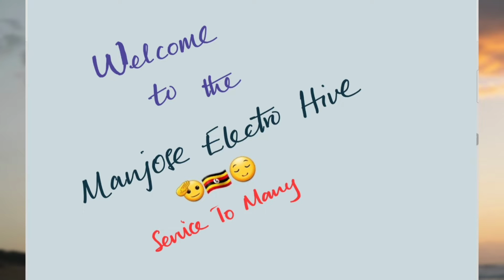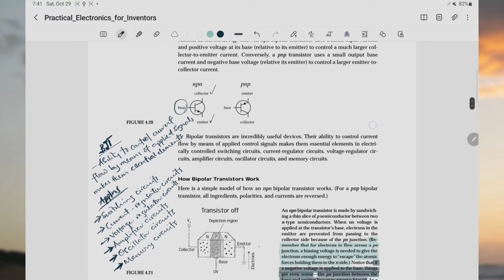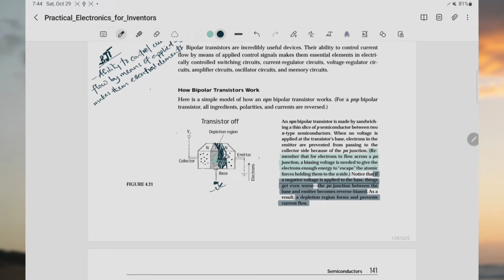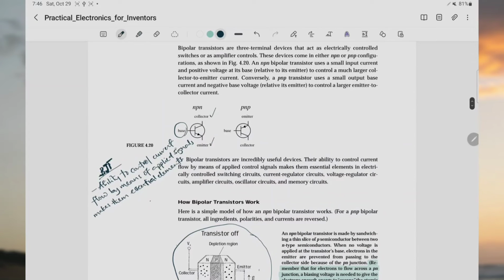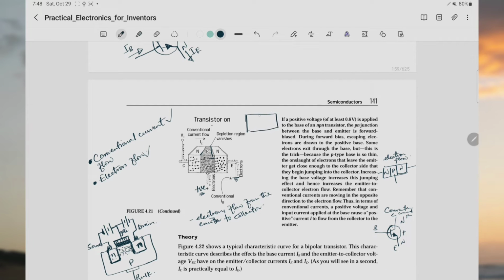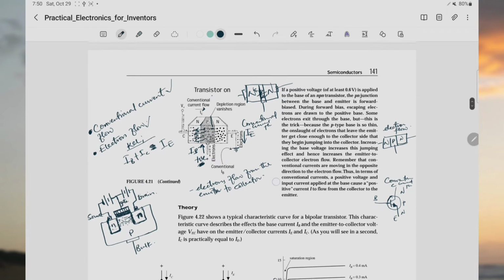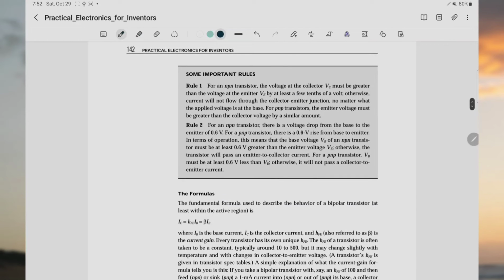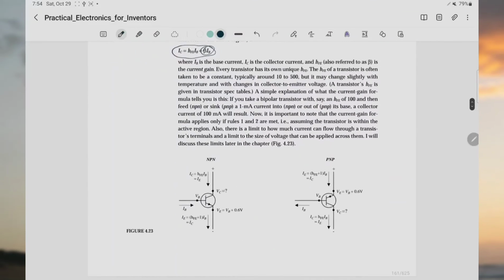BJT - Bipolar Junction Transistors All you need to know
Hello guys, welcome to the Manjose Electro Hive, where I talk about electronics all you need to know. I hope you and move with me in along journey to becoming one of the best experts in the field. Every journey starts with one step.